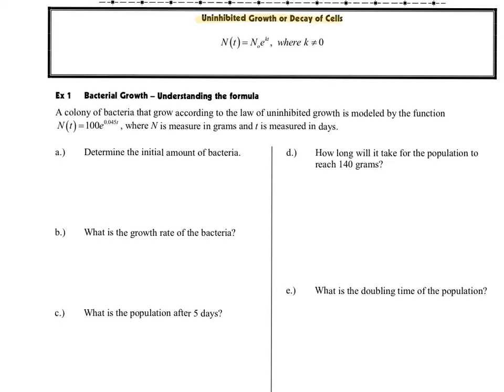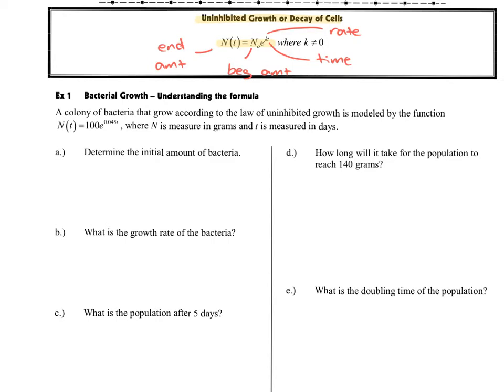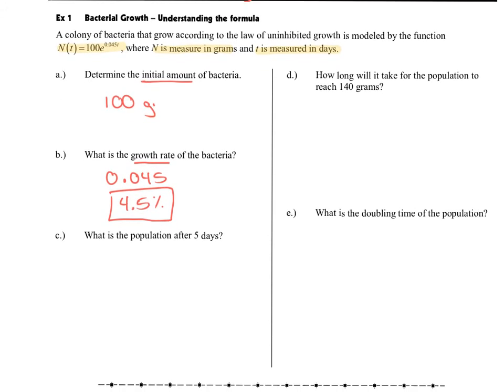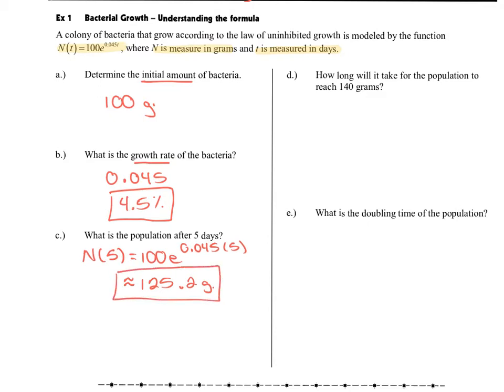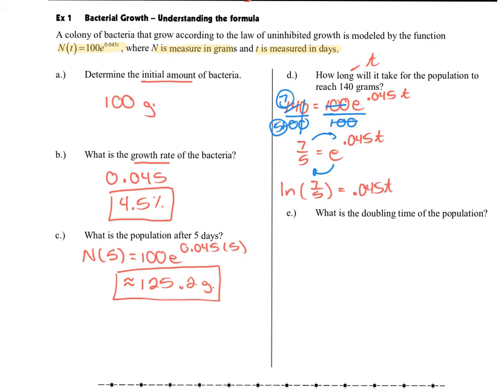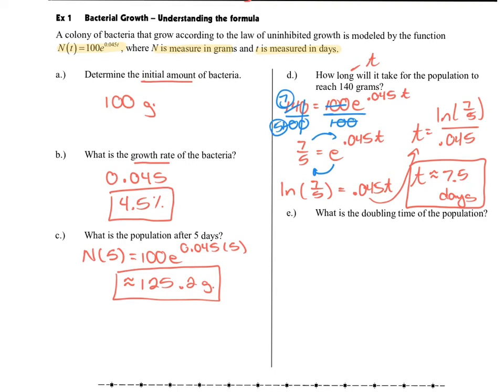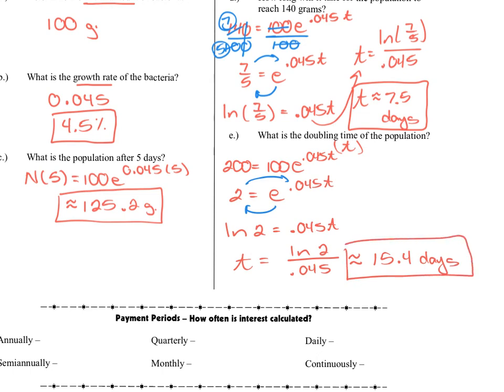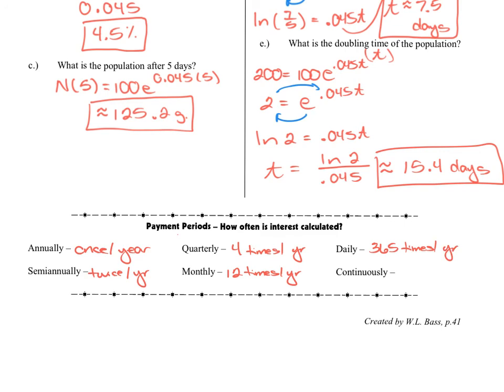Day 8 Uninhibited Growth